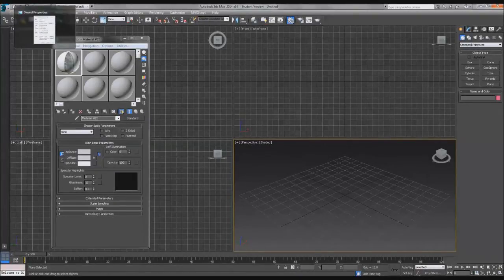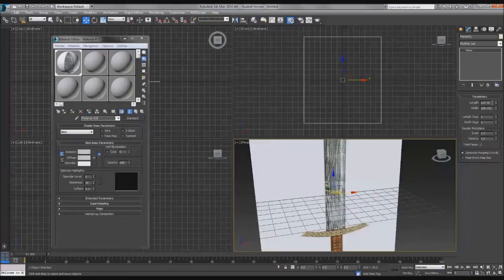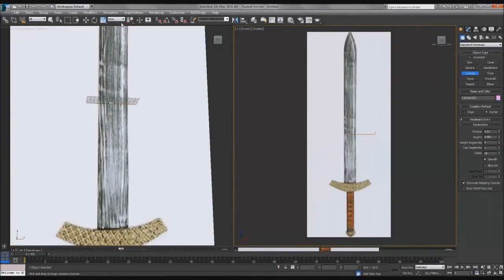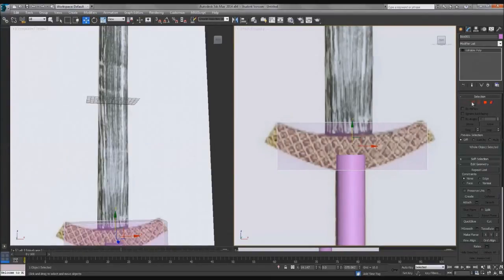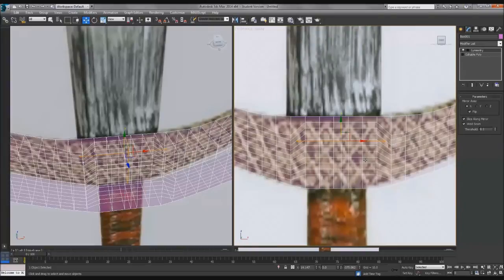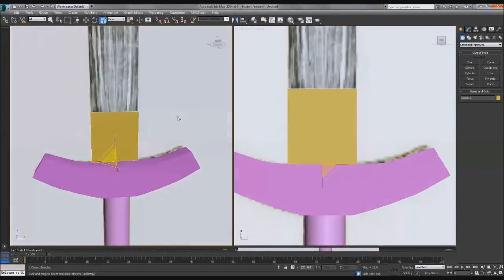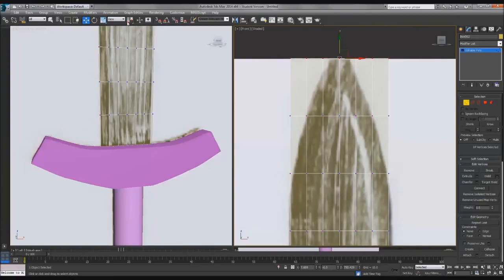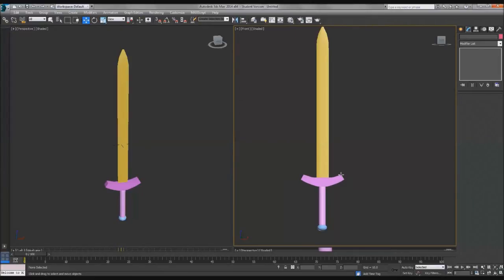3ds Max Tutorial Part 25: Reference Sword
Hello and welcome to my 25th tutorial on 3ds Max, in this tutorial I will show how to make a sword using a reference image.